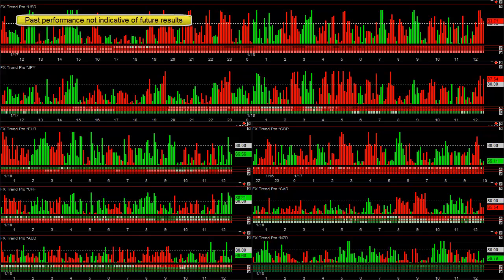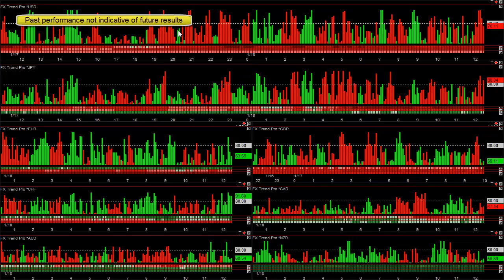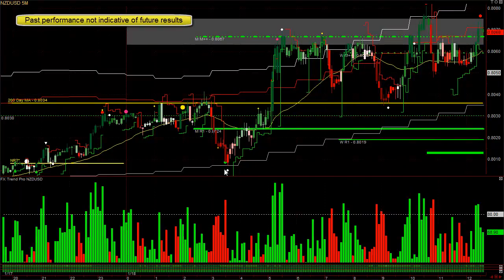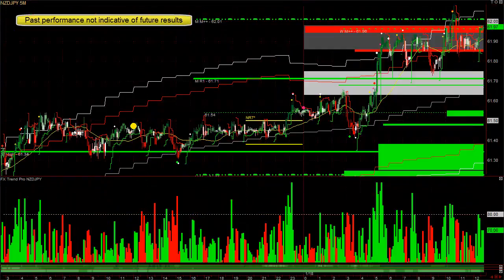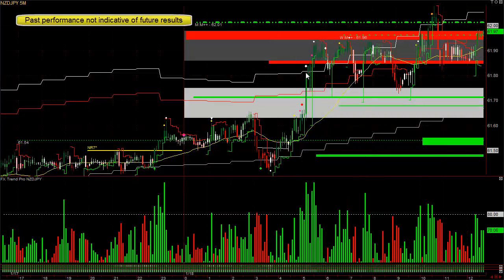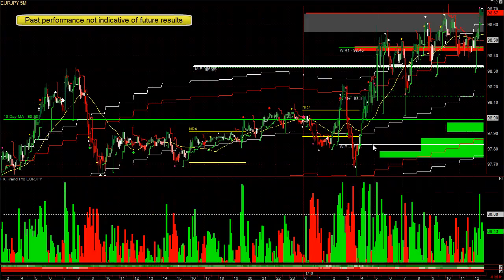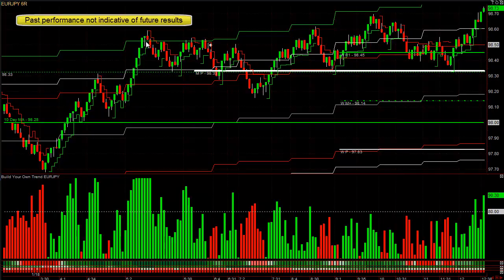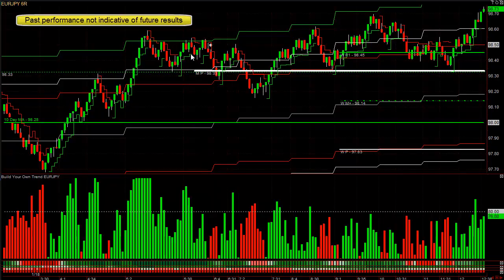Forex Trading Systems Jan 18, 2012